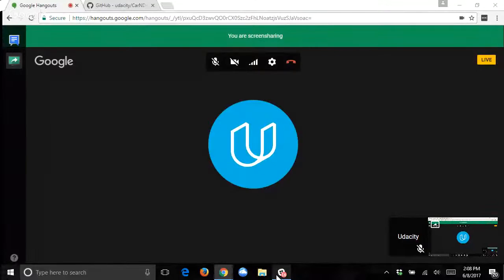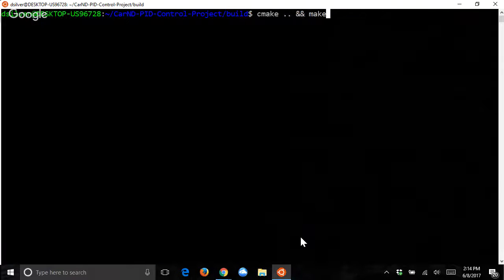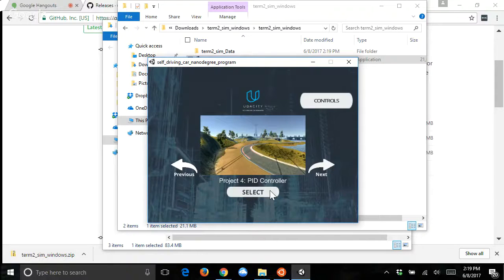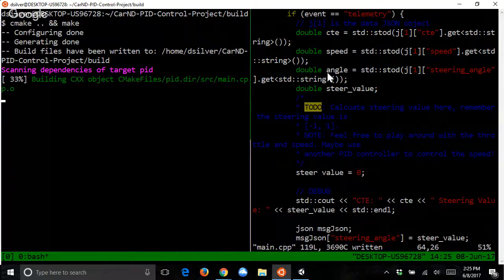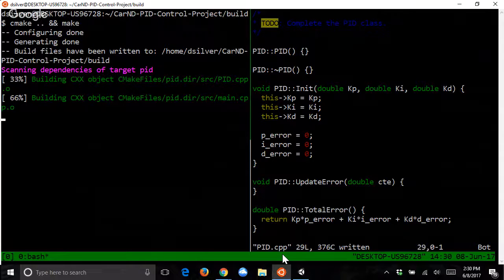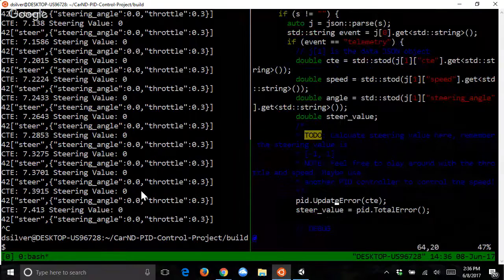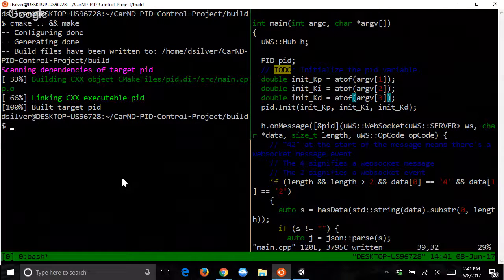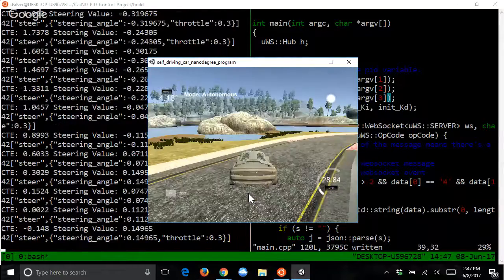Self-Driving Car Project Q&A | PID Controller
Join Udacity Self-Driving Car Nanodegree instructors as they guide you through project road-blockers and answer your questions live